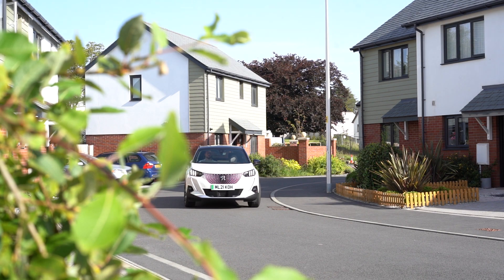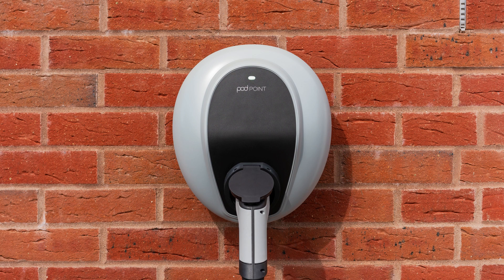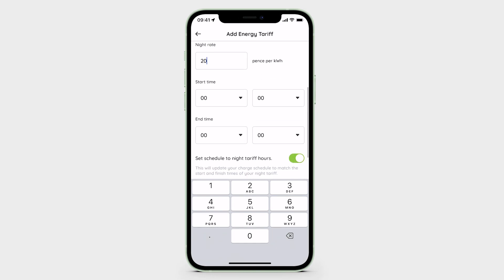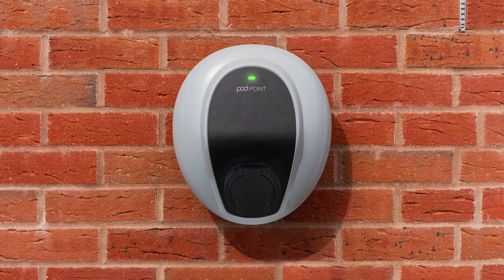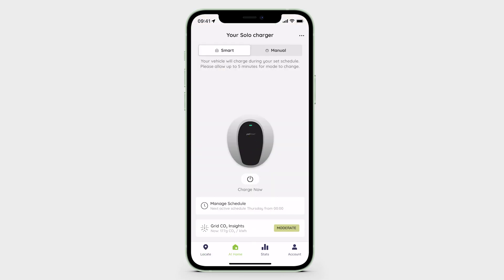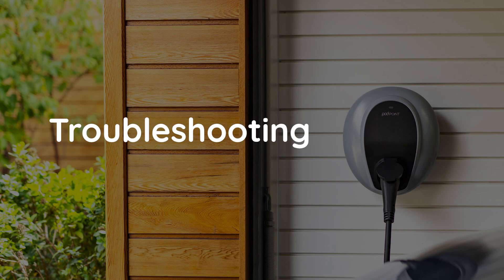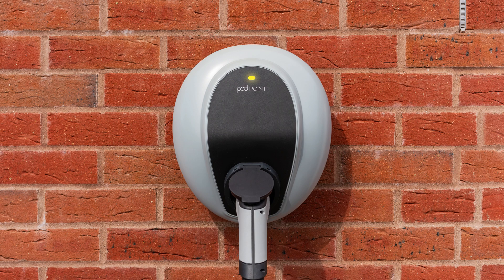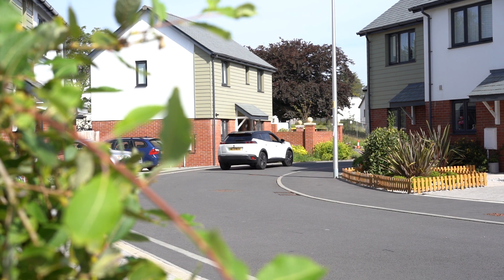How to use your Solo 3 home charger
Watch this video to learn more about home charging using your Solo 3 EV charger.

We cover all the basics from:
- Explaining the different charging modes
- How to add your energy tariff to the PodPointApp
- How to start a charging session and how to edit your charging schedule
- What the charger status lights mean

For further assistance or if you have questions about your Solo 3 home charger, contact our support team